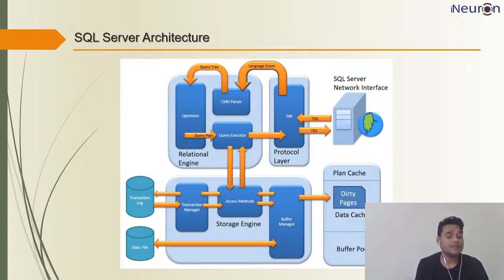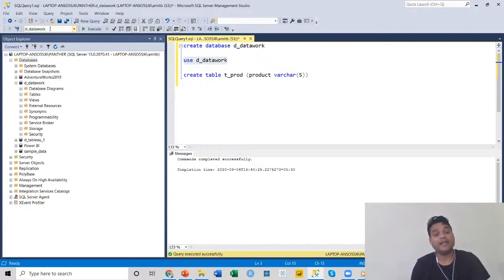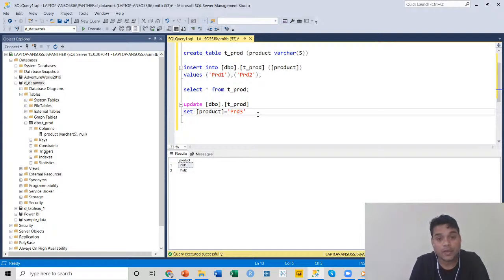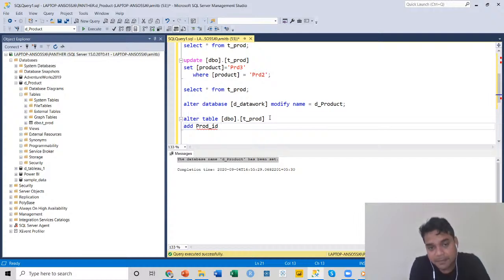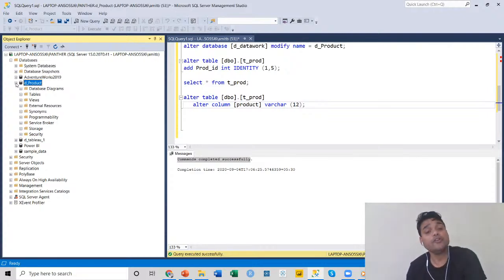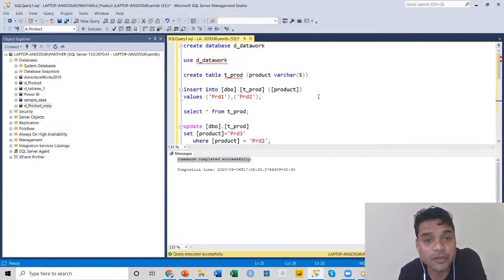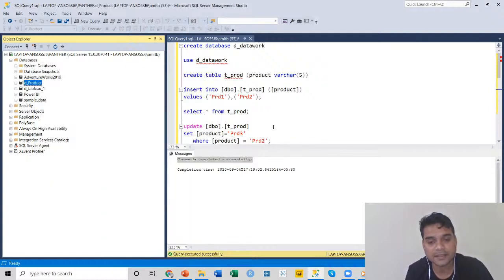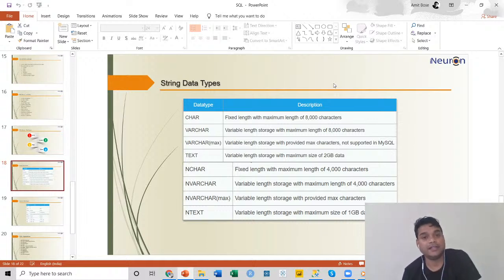SQL Terminology and Concepts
The SQL Toolbox
SQL - The First Steps